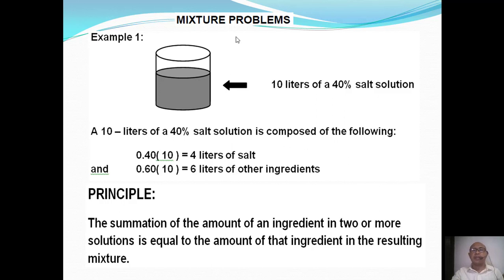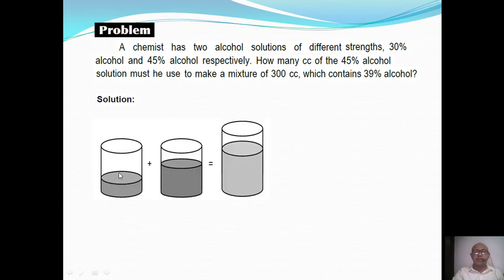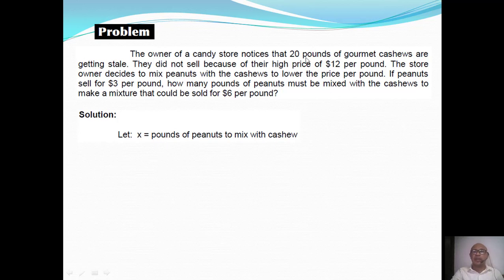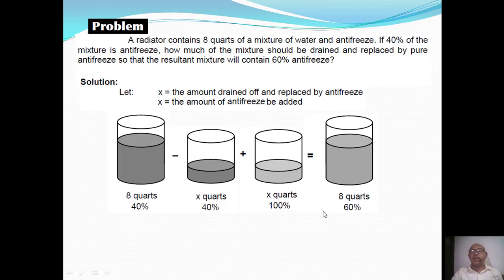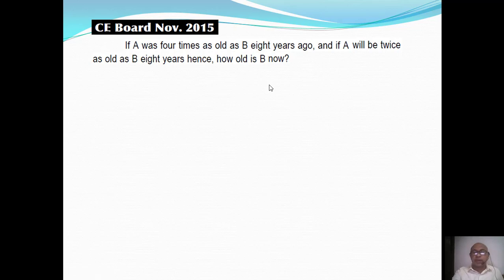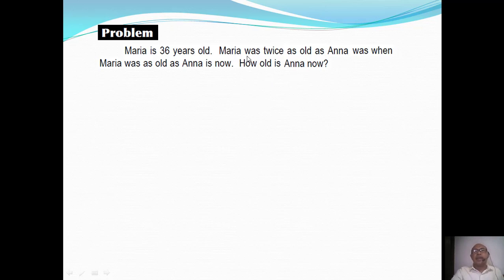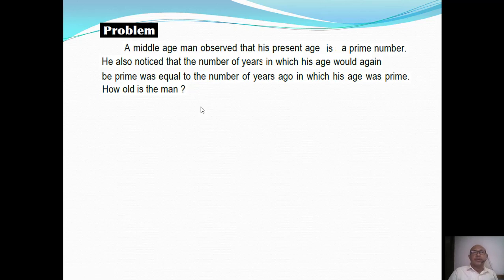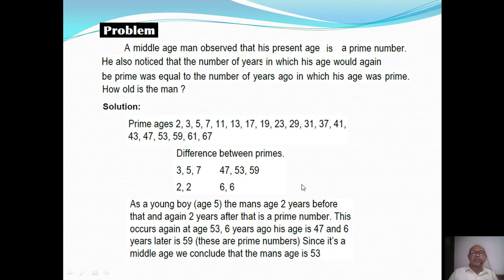mixture and age